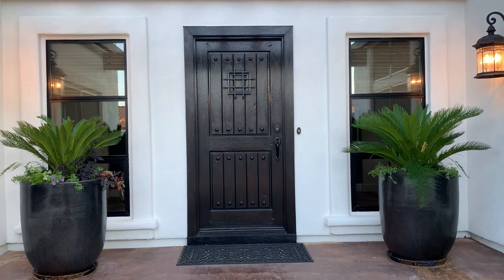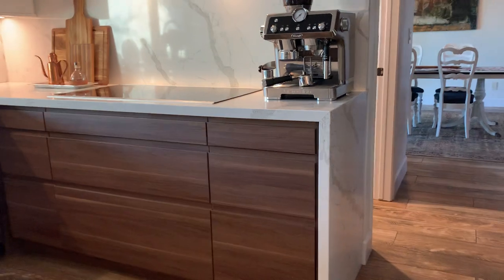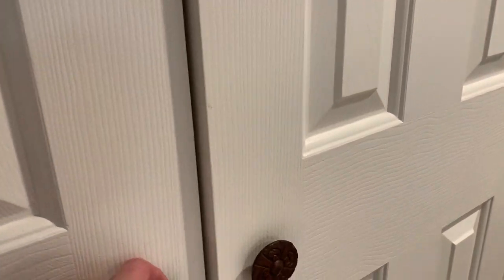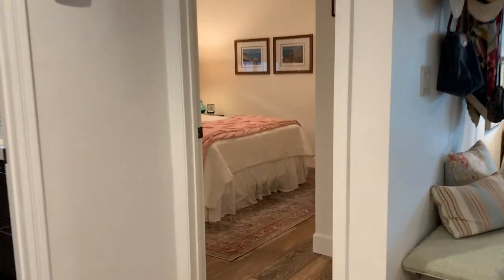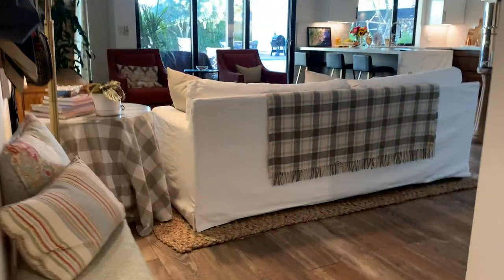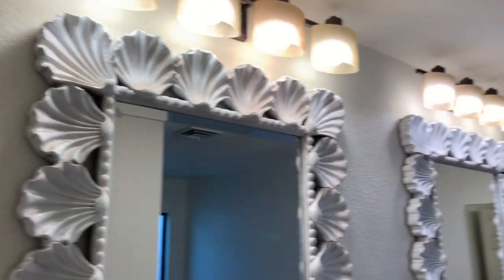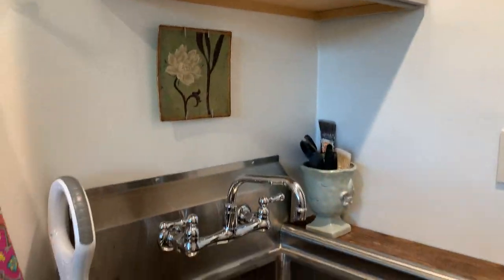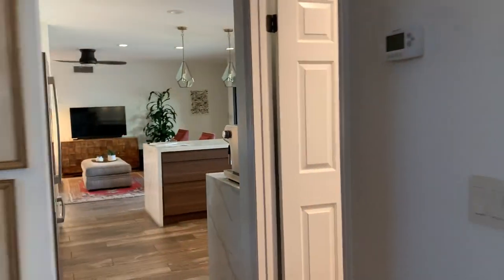5431 E Sandra Terr Interior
Gorgeous remodel in Scottsdale!  This home has just under 2500 sf, 4 beds and 3 baths.    Wood grain wide plank tile flooring throughout, 7" baseboards, two tone paint and lots of natural light.   Kitchen features wood look cabinets and quartz waterfall counters and Bosch appliances.   Open concept split floor plan with an additional en suite bedroom.  2 car detached garage with plenty of room for gated parking.  Entertainer's dream backyard with synthetic grass, diving pool and room for the hot tub!